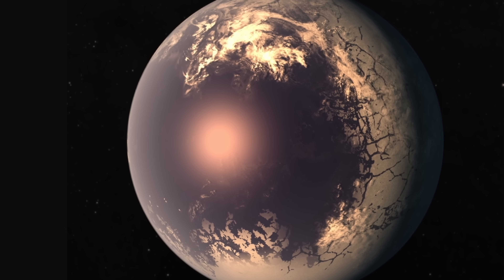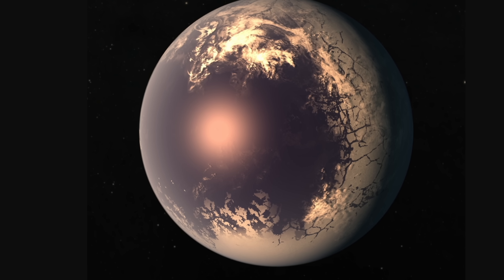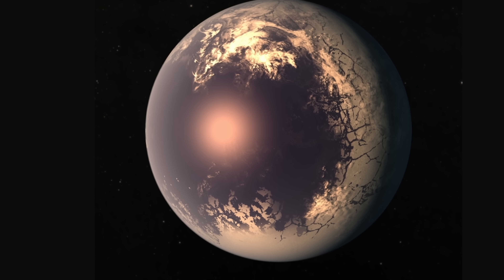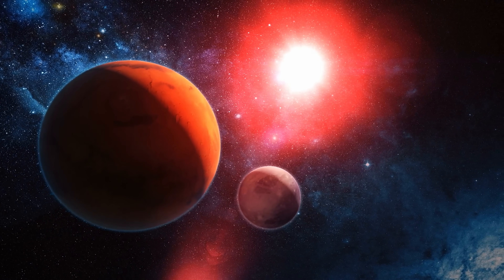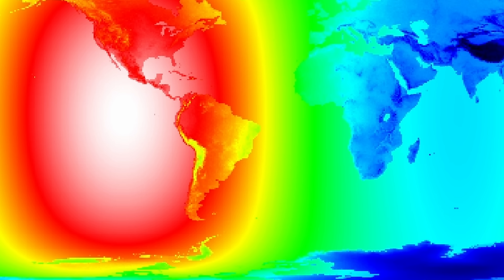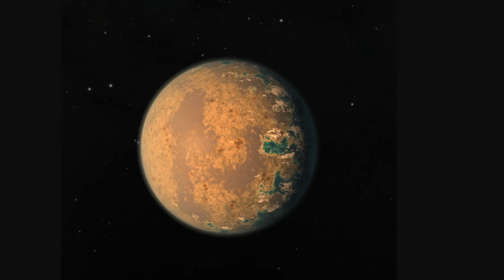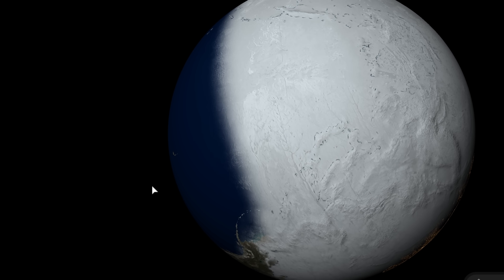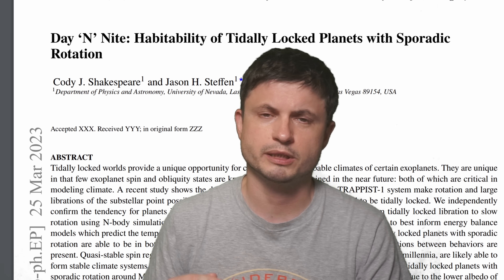Turns Out, Eyeball Planets Experience Catastrophic Flips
Hello and welcome! My name is Anton and in this video, we will talk about new discoveries about unusual eyeball planets orbiting red dwarfs

0:00 Intro to eyeball planets
2:20 New study discovers something strange
3:40 Simulating this with Earth
4:50 Why this happens
7:00 Could life survive here?
7:50 What does this mean for eyeball planets?